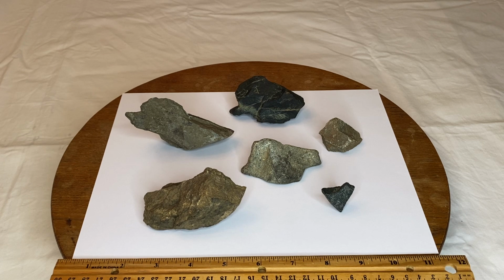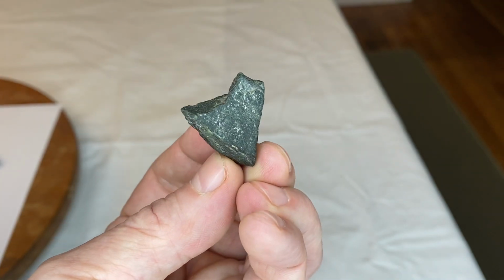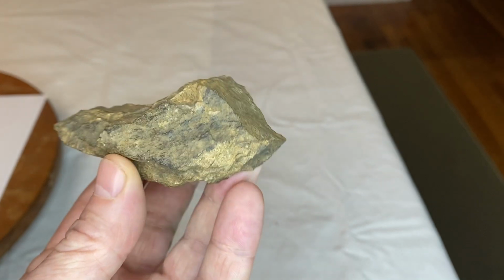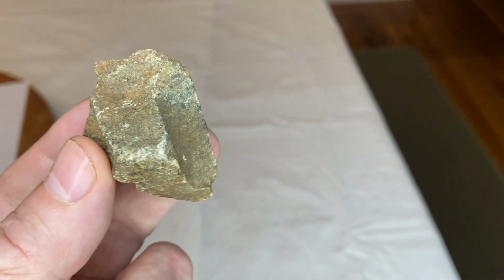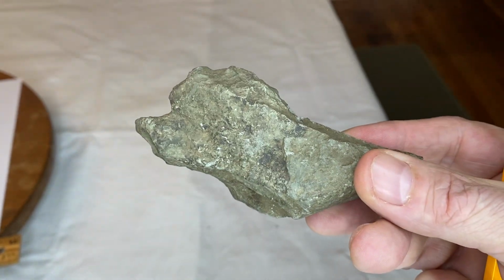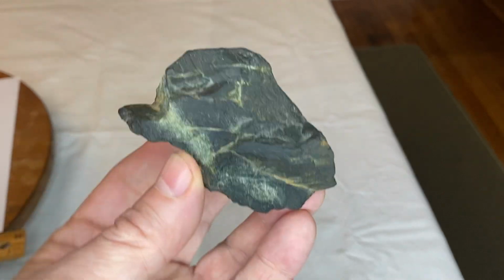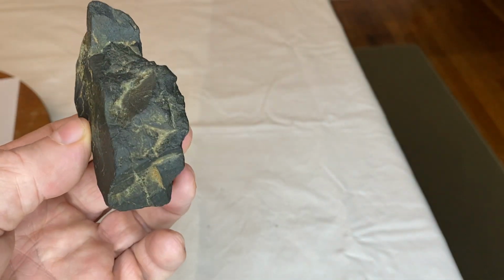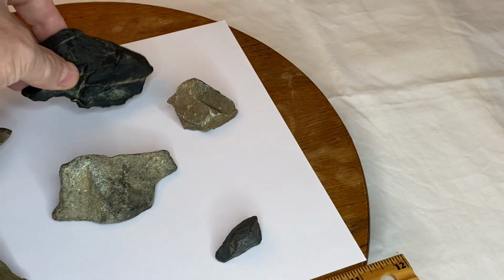Native American Rock Carvings / Effigies of Birds. (vid 64).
This video contains Rock Carvings / Effigies of Birds, Ducks, Story Rocks, Flying Bird, Flat Bottom Birds.